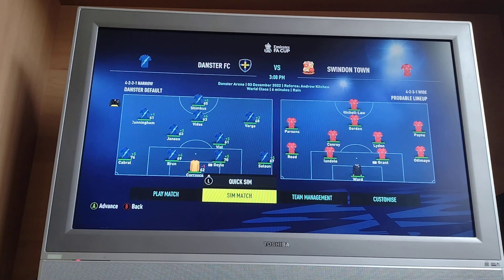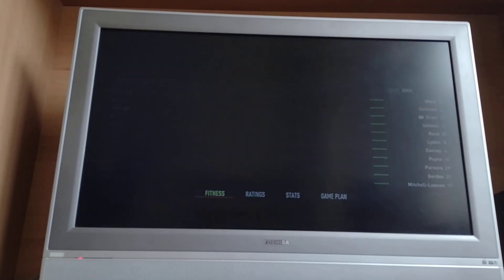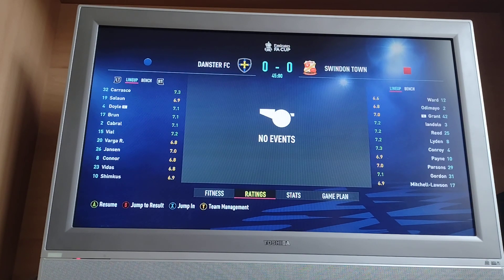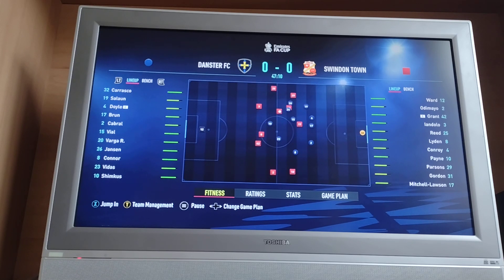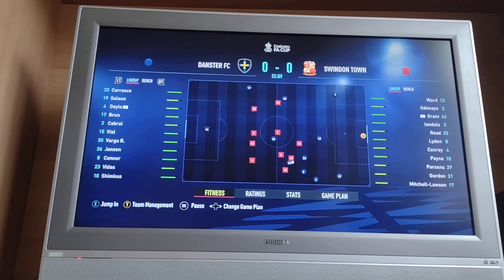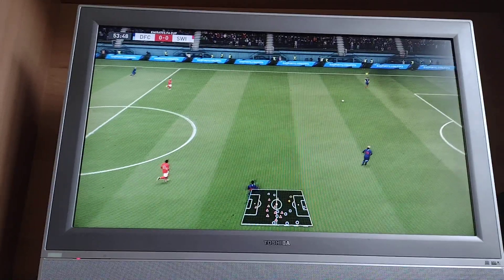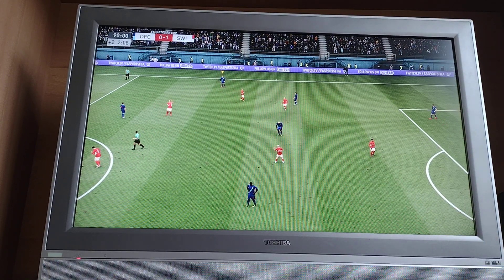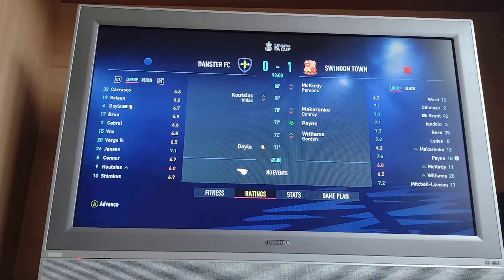Swindon Sim (FA Cup R2)